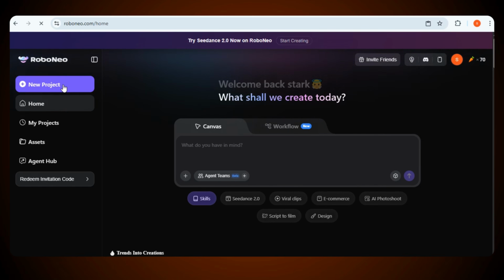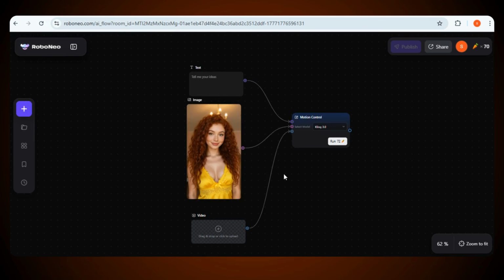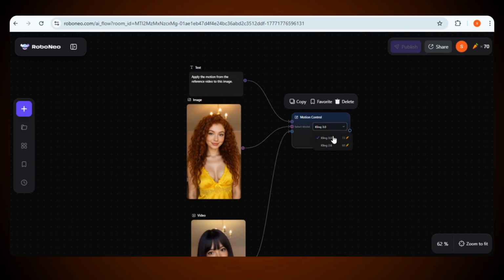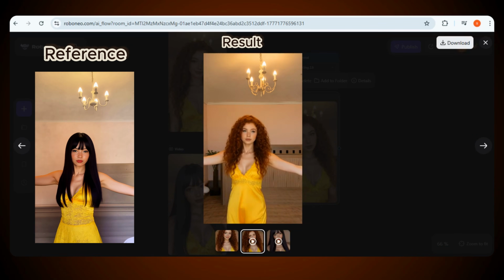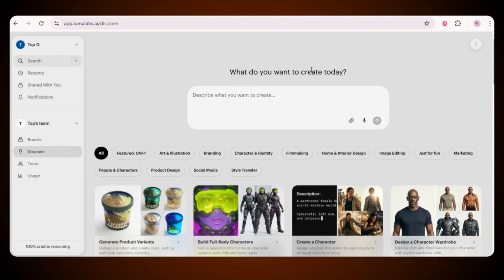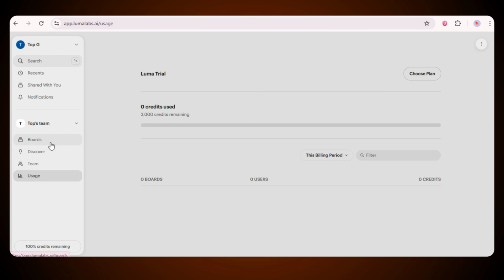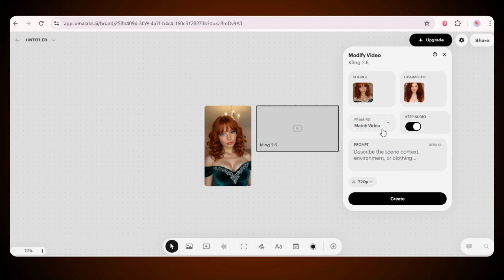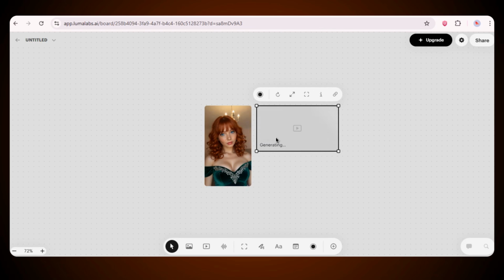2 Best Websites to Use Kling Motion Control for 100% Free (2026)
In this video, I show you how to use Kling AI Motion Control 2.6 for free to create high-quality, cinematic AI videos with smooth animation and no watermark. If you're looking for a way to use Kling motion control free or get unlimited free credits in Kling AI, this step-by-step tutorial will help you get started easily.

I found 2 best free websites where you can use Kling AI motion control without paying anything. The first tool gives you daily free credits, and the second one provides massive free credits so you can create multiple AI videos without limits. You’ll learn how to upload your image, use a reference video for motion control, write prompts, and generate professional results using Kling 2.6.

This tutorial covers everything you need to know about how to use Kling AI for free, how to get free Kling AI credits, and how to create smooth motion videos using AI. Both tools shown in this video are beginner-friendly and perfect for creating cinematic content, AI animations, and viral videos.

If you are searching for the best free AI video generator or a free AI video generator with no watermark and unlimited usage, then this video will give you exactly what you need.

Try these tools yourself and start creating amazing AI videos today.